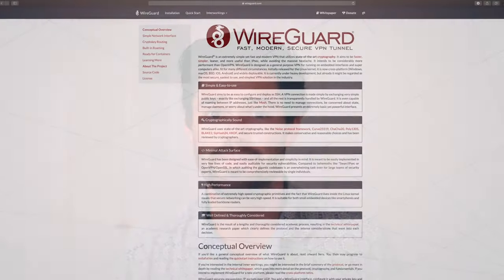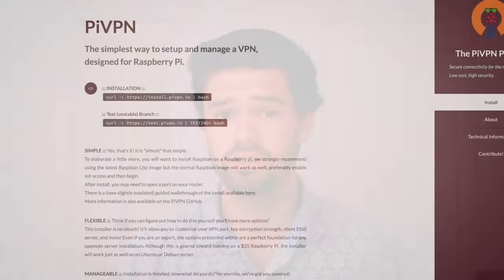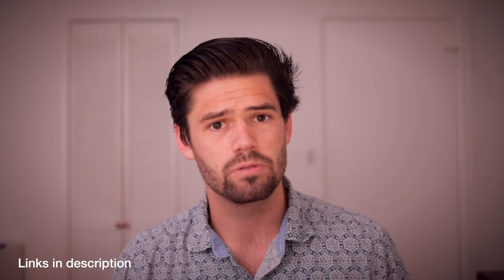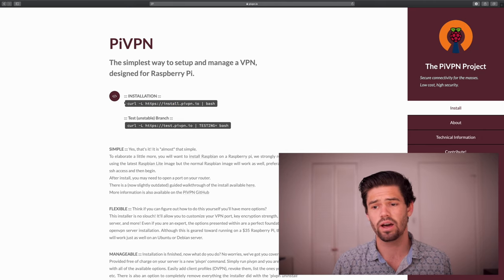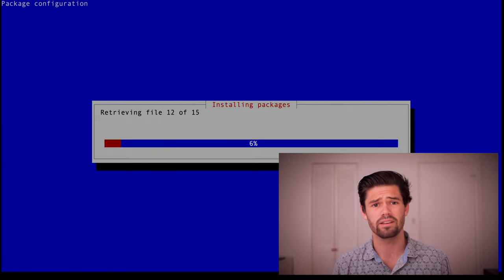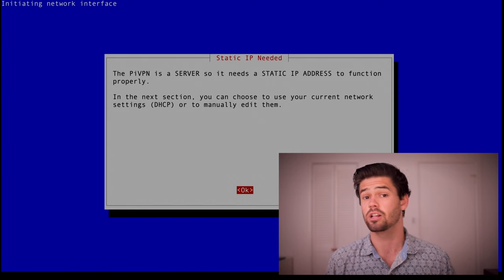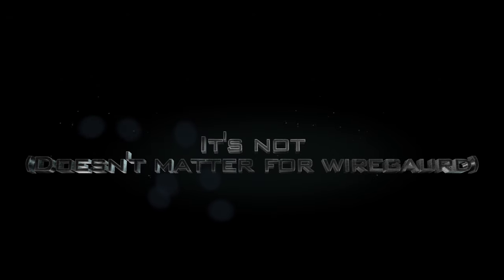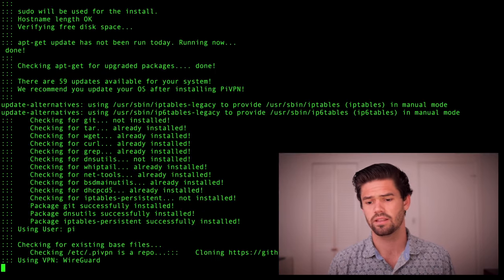Creating a WireGuard VPN Server on RaspberryPi - 4K TUTORIAL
WireGuard is an incredibly fast and simple to setup VPN server and today we are setting it up on a RaspberryPi. This allows you to securely connect back to your home network when you are away. This is great for either travel or setting up remote / offsite backups!